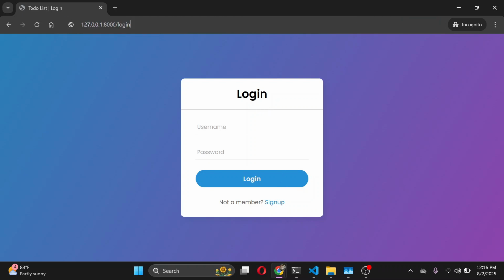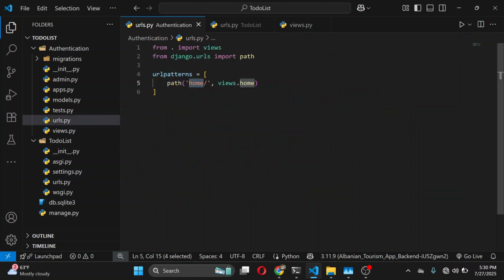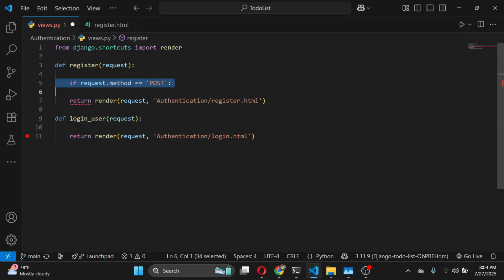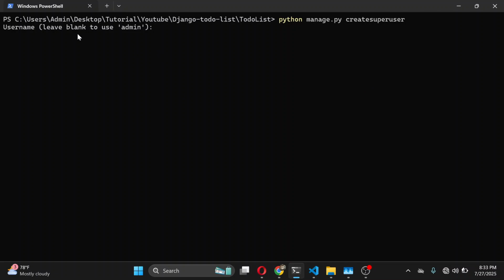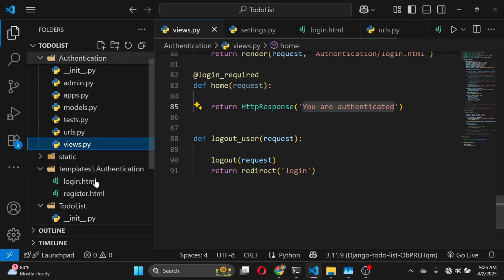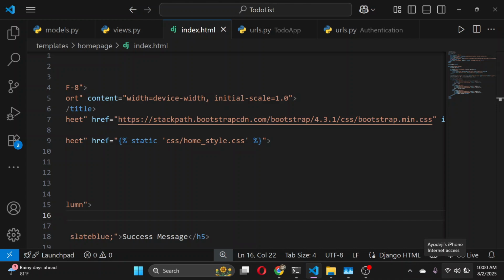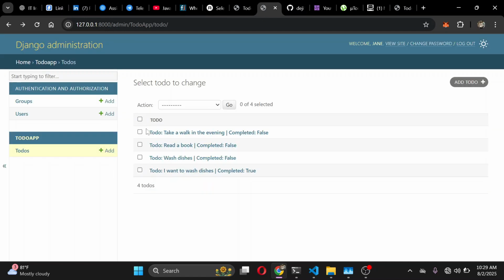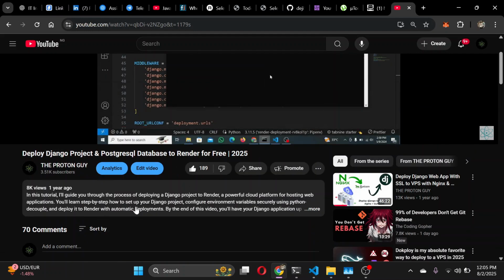Build & Deploy Django To-Do List with User Signup & Login | Beginners Course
Ready to build your first Django project?

In this beginner-friendly course, we’ll build and deploy a full To-Do List web app using Django, HTML, and CSS. You’ll learn how to create user accounts, handle login/signup, and deploy your project so it’s live on the web.

⏱ Timestamps
0:00 Intro & Demo
5:25 Project Setup
6:45 What is a virtual Environment?
19:40 Django urls & how they work
32:50 Creating Register & Login Views
31:30 Get resource files
34:30 Setup templates
41:10 Setup static files
57:32 Register View
1:31:19 Login View
1:53:18 Logout View
2:01:38 Create & Setup Todo App
2:04:09 Creating Models
2:18:58 Allow users create tasks
3:02:47 Deleting Task
3:12:47 Mark Task as Completed
3:22:21 Deploy project
3:24:52 Outro